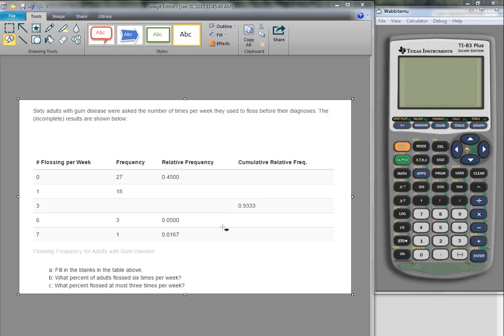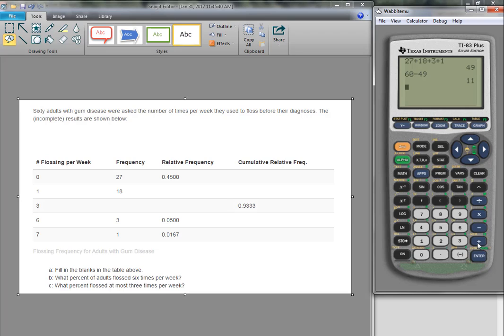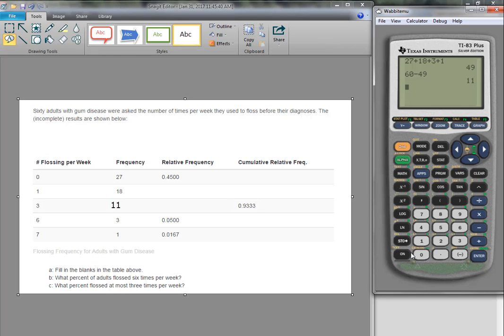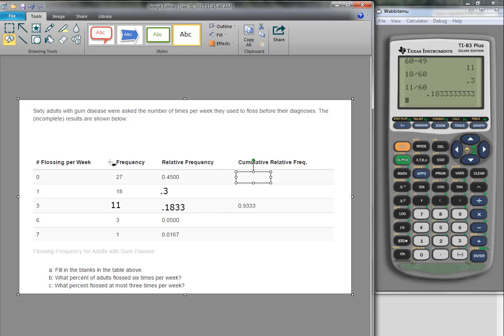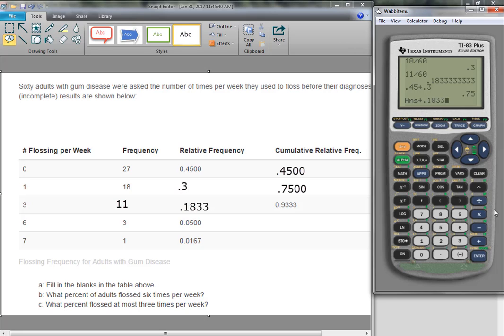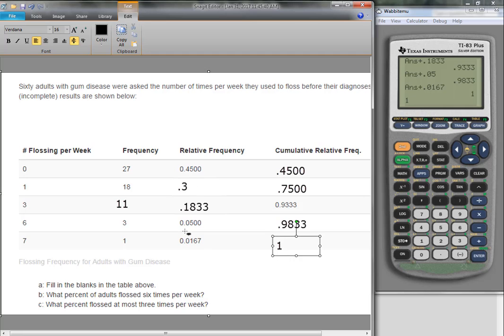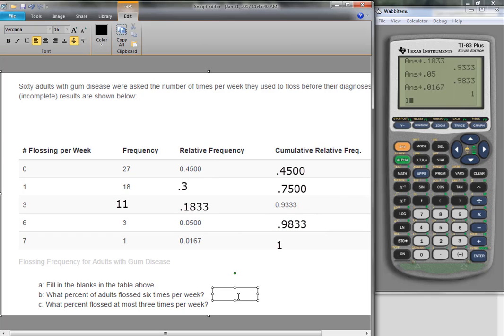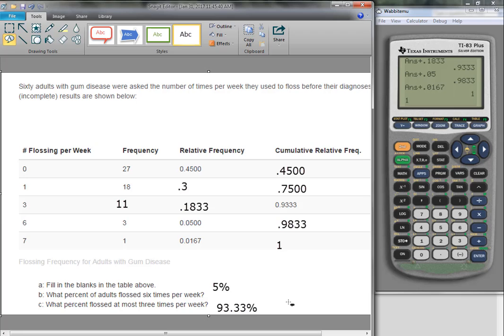Chapter 1 Homework Problem 1.3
Video on how to do problem 1.1.3 from Intro to Statistics by Illowsky & Dean